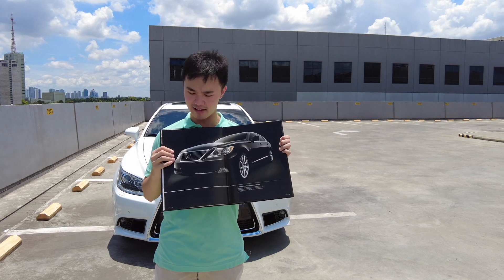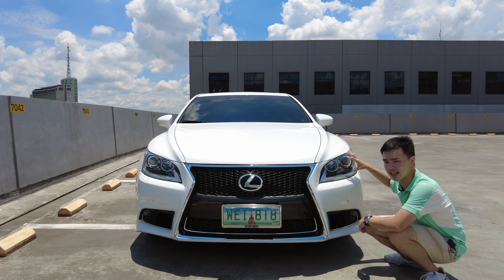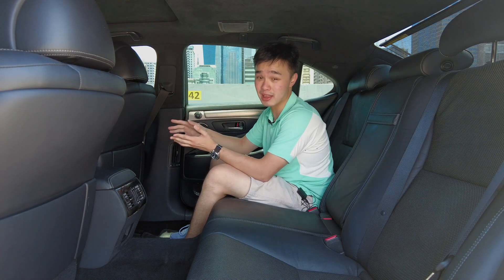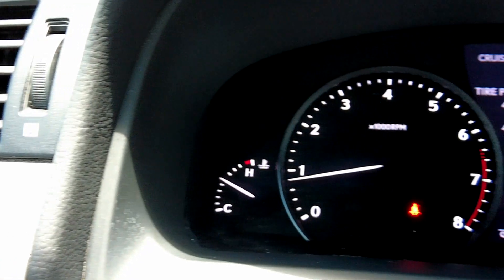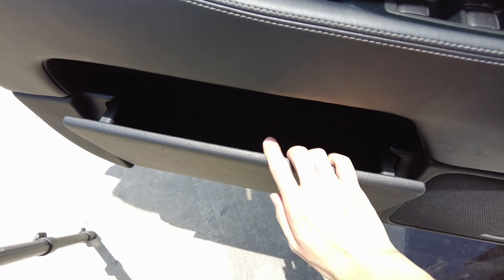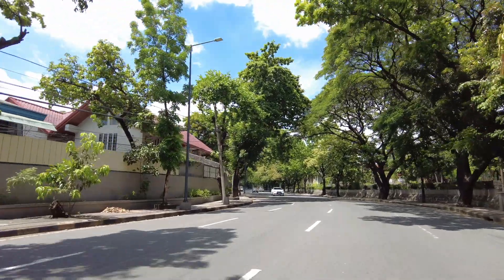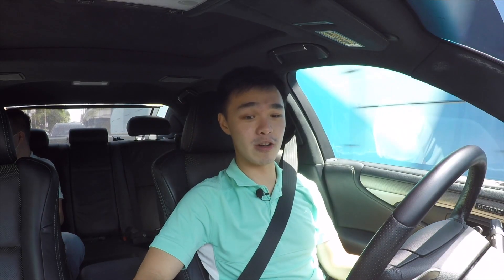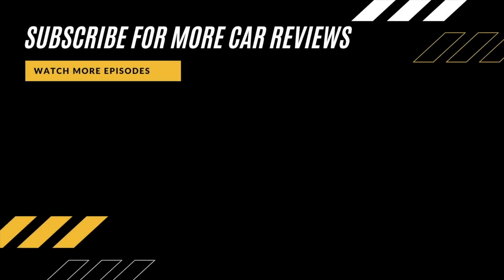2013 Lexus LS 460 F Sport (XF40) Review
This car is for sale:
Please contact the owner at 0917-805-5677

The Lexus LS had always been known for its smooth engine starting from even the first generation LS back in the 90s. When I drove the 3rd generation LS, I thought that there was nothing that could ever beat its smoothness, until of course, you guessed it, the 4th generation LS.

The 4th generation Lexus LS comes in standard and long wheelbase. During its launch, it had an understated which although looked great back in 2007, may be a little bit too dated for today's standards. To remedy this aging look, in 2013, Lexus facelifted the Lexus LS in the now famous (or infamous for some people) corporate spindle grille. Engine options include a 4.6L V8 in the LS460, and a 5.0L V8 mated to a hybrid motor in the LS600hL. While the LS600hL seems like the no-brainer option to get, it is plagued by three letters that just make the LS460 the right choice to get: C-V-T.

Featuring the naturally aspirated melted butter-like 4.6L 1UR-FSE V8 engine, a proper and world's first 8 speed automatic transmission, sporty looks all around the exterior and interior, an intake sound generator, bigger rims as standard, 1 inch lower ride height, short wheelbase, a 0-100 time of only 5.7 seconds, and most importantly RELIABILITY, the 4th generation facelifted Lexus LS 460 F Sport definitely gives even the likes of the Mercedes Benz S63 AMG, and the BMW M760Li a run for their money for a fraction of the cost, and a fraction of the headaches.

4th generation Lexus LS (XF40)
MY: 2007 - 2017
2013 model facelift with first spindle grille
Refreshed interior

F Sport model package:
Slightly faster shifting with rev-matching blips
Intake sound generation
Larger vented brake discs and six-piston front Brembo calipers
LSD
Restyled front and rear bumpers
19” rims (vs 18)
Fog lamps
Lower ride height
Air suspension
Paddle shifters

4.6L 1UR-FSE V8
8 speed automatic
386hp, 498Nm torque
0-100 in 5.7s
Top speed limited to 250kph

SWB length - 199.2”
LWB length - 203.9 vs (1.5” shorter than V221, and 2.6” shorter than V222)